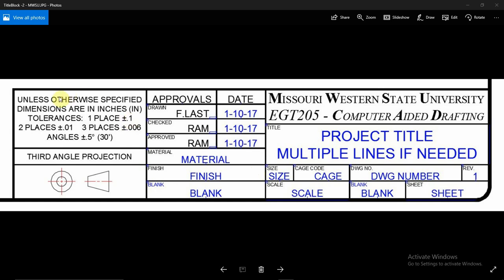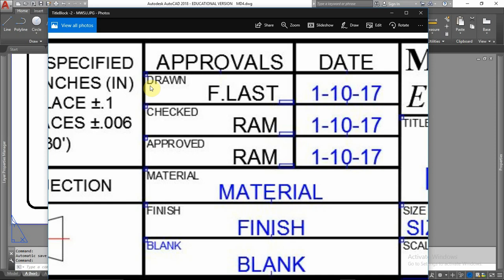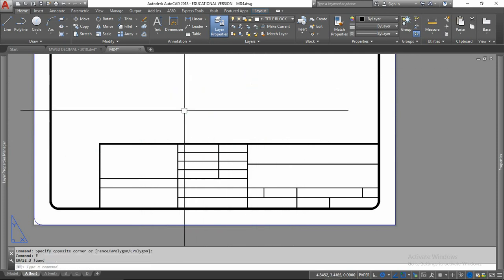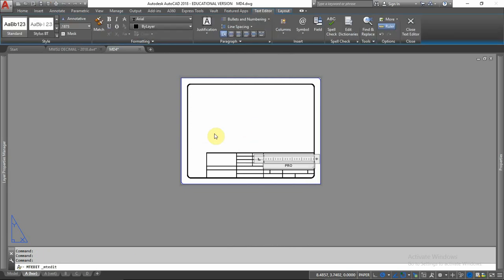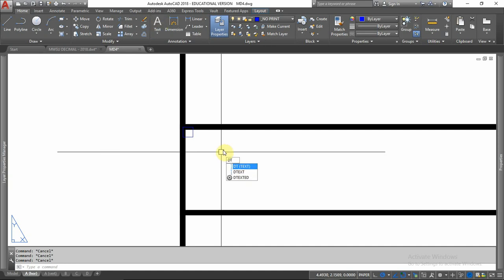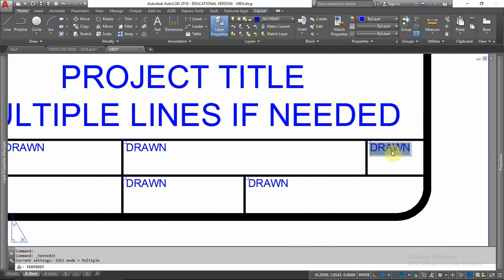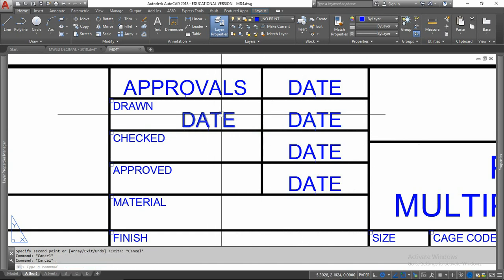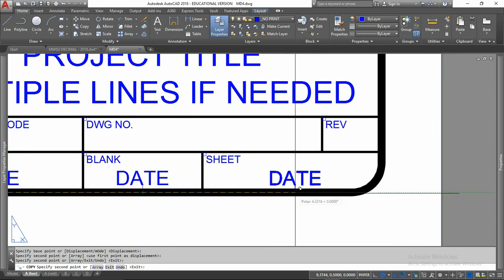13 TEXT 01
Autodesk AutoCAD TEXT #1